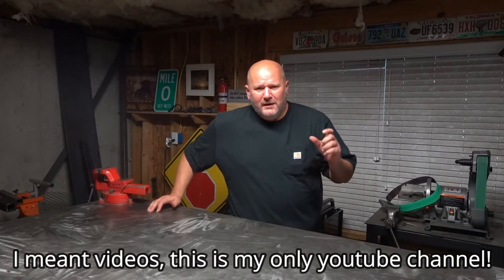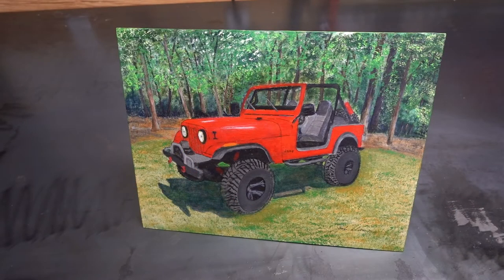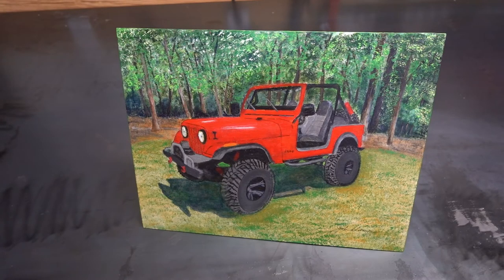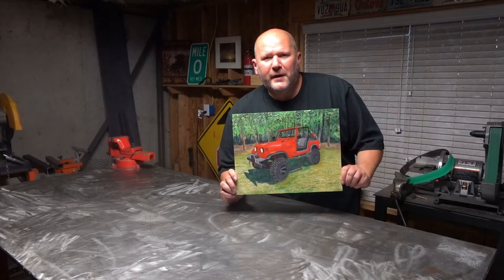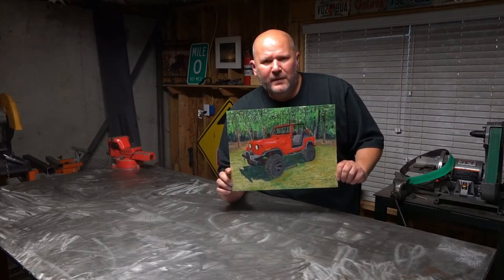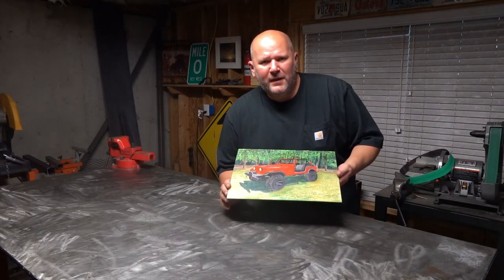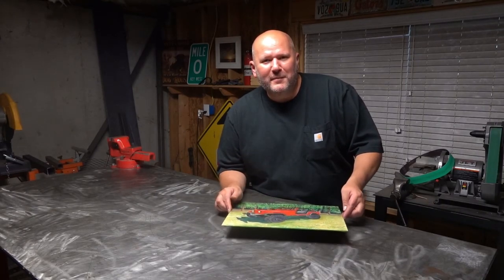Jeep CJ7 Update 70 - My Dad Painted my Jeep - Not What You're Thinking!!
In this video I show off some of my Dad's paintings including one of my Jeep.  Let us know what you think.